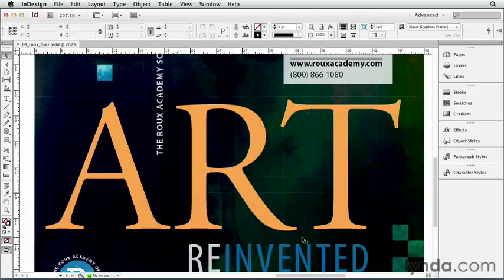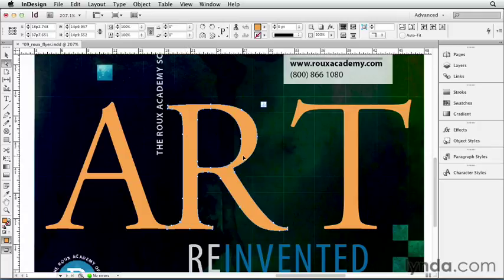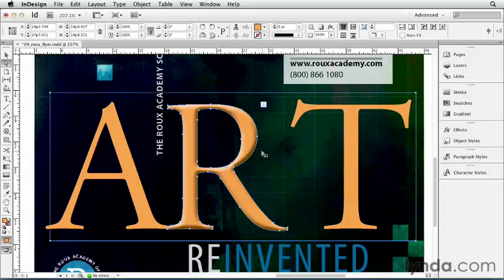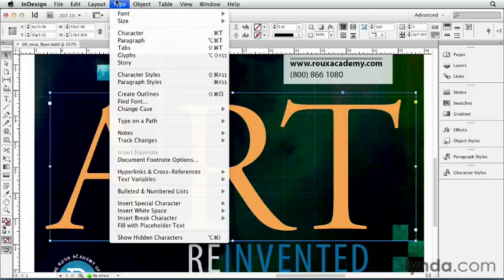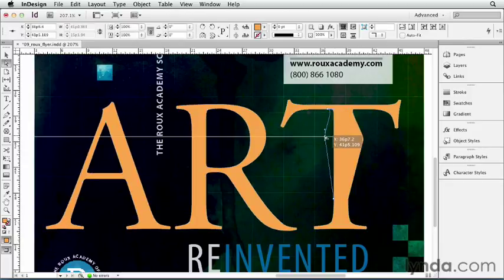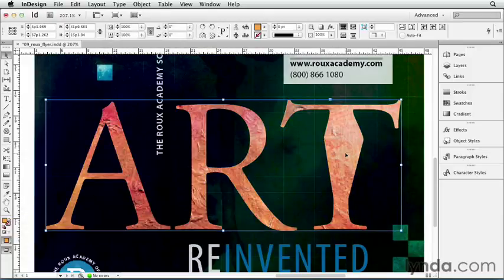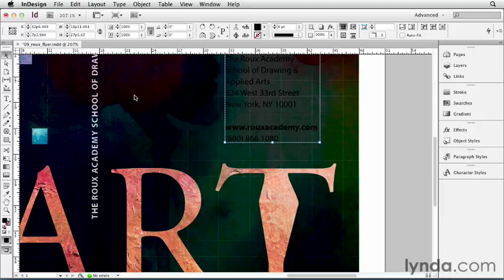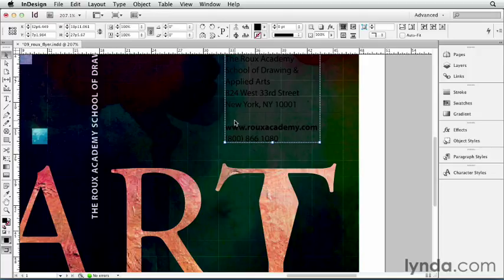96305 09 04 SC11 outlines